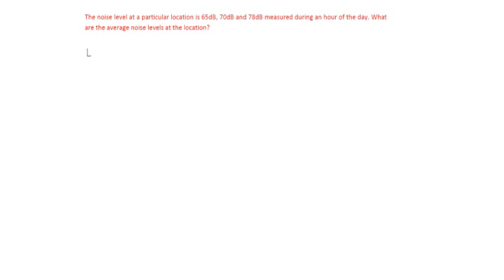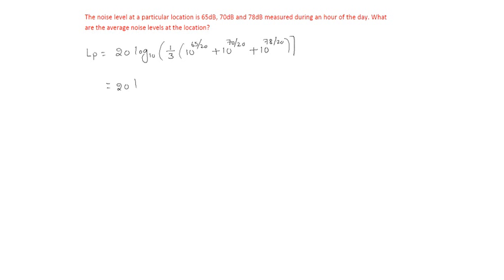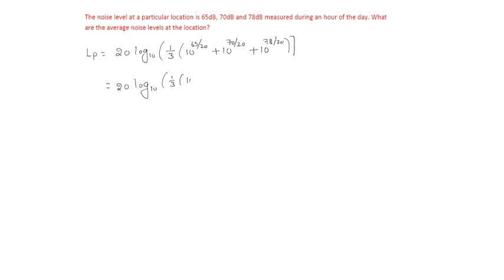averaging of noise 03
Averaging of Noise levels